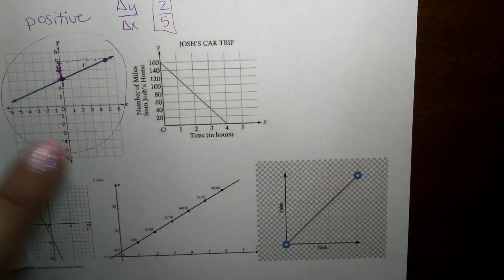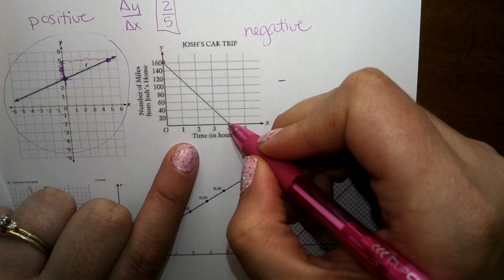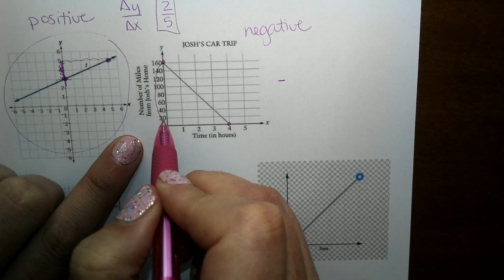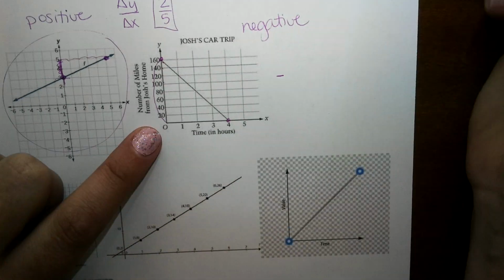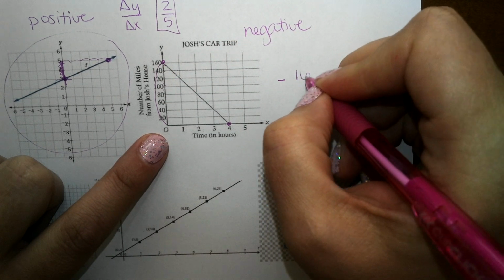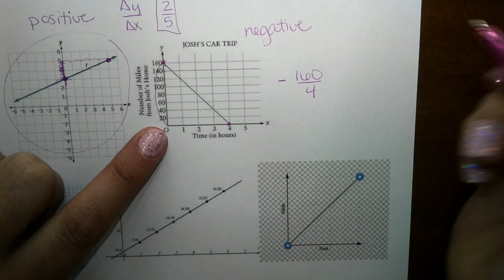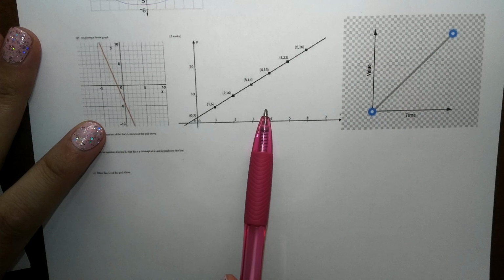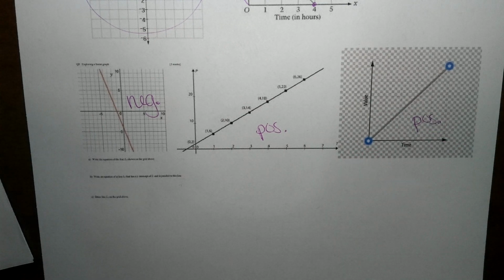Positive Negative Slope